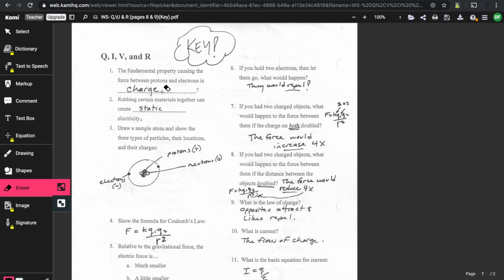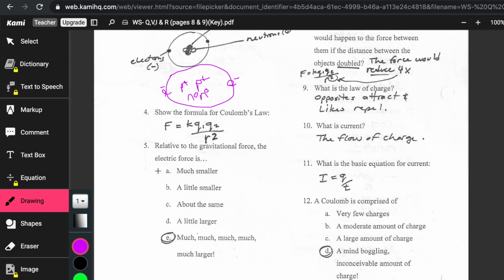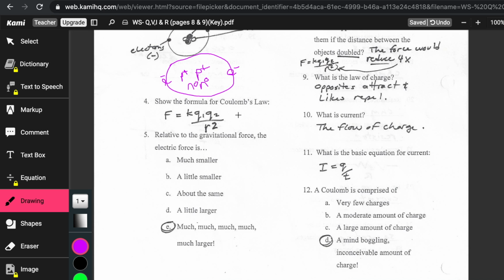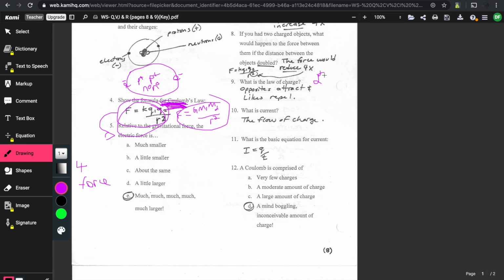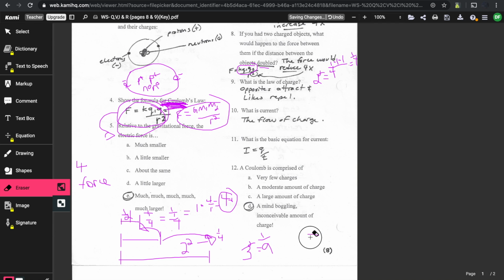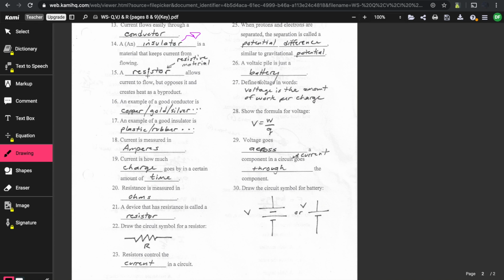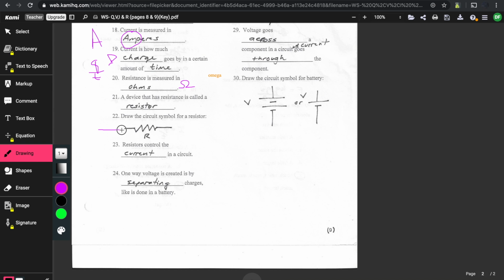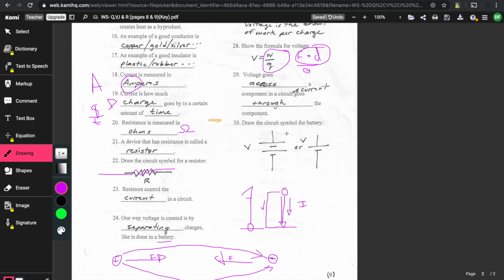Video KEY WS pg 8 & 9